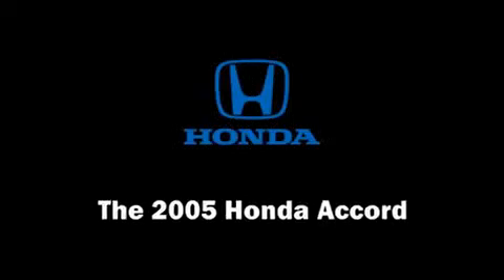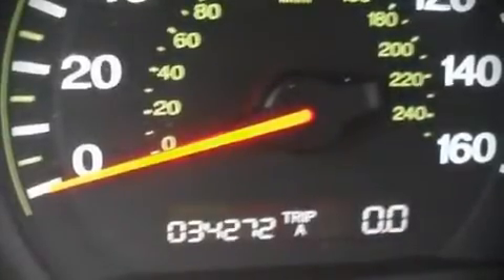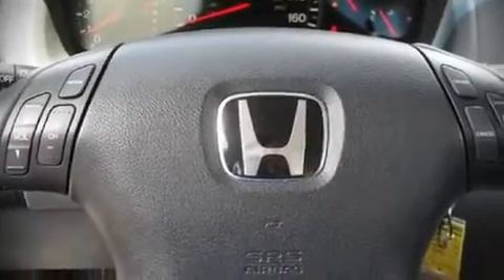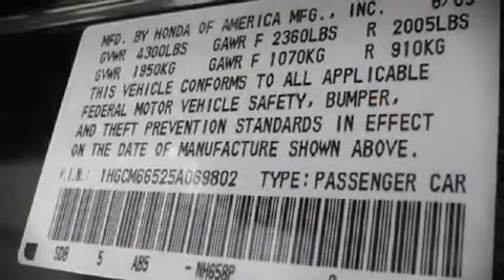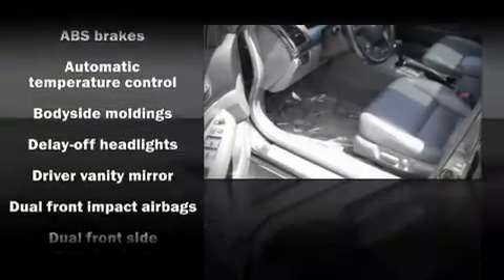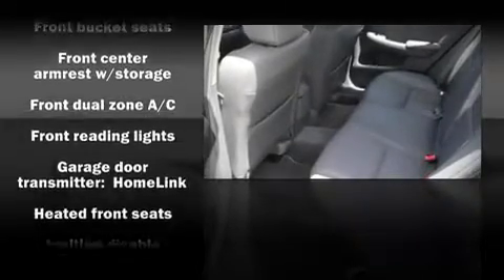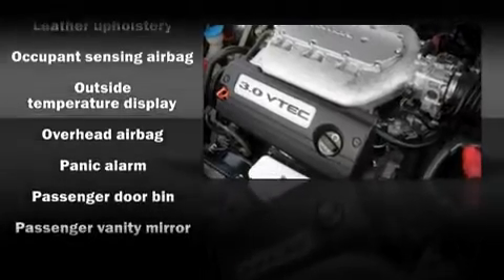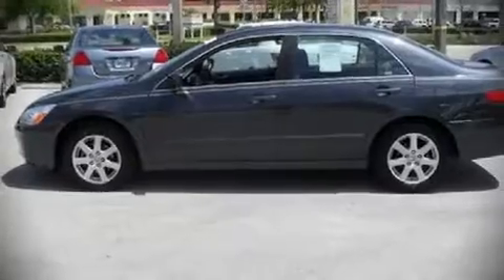2005 Honda Accord 3.0 EX w/Leather/XM Sedan in Delray Beach, FL 33483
Delray Honda
3000 S. Federal Hwy

The 2005 Honda Accord. It features an automatic transmission, front-wheel drive, and a 3 liter 6 cylinder engine. Top features include front bucket seats, leather upholstry, heated seats, power moonroof, power door mirrors, power windows, remote keyless entry, and air conditioning. Dynamic proportions are achieved thanks to stylish alloy wheels, fitting perfectly inside the fenders. Honda ensures the safety and security of its passengers with equipment such as: Dual front impact airbags, HEAD curtain airbags, Traction control, a security system, and 4 wheel disc brakes with ABS. With side curtain airbags supplementing the rest of the safety network, you can be assured that you and your passengers will experience top-tier protection. A test drive is waiting for you.